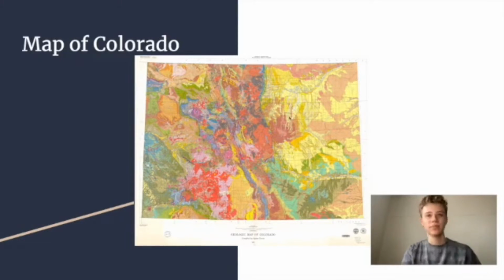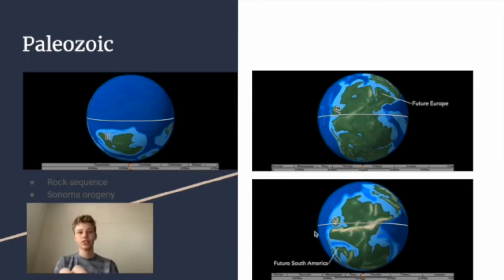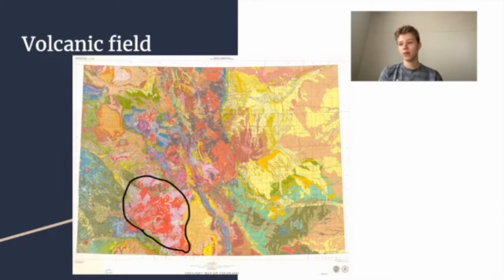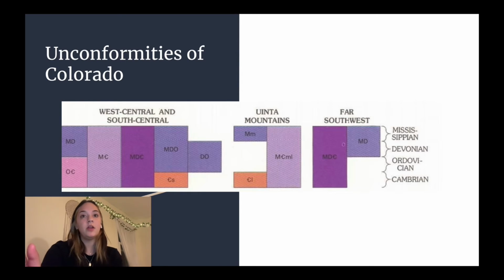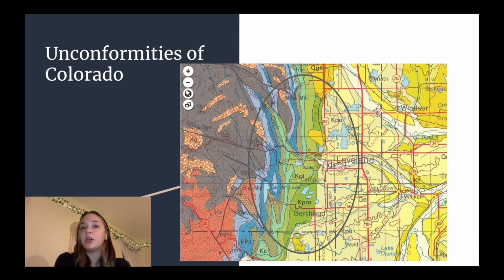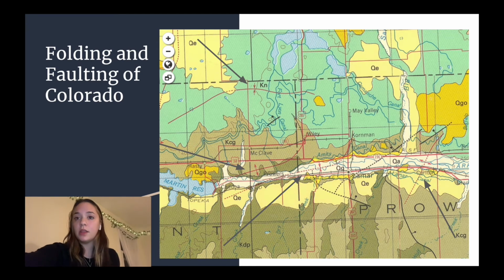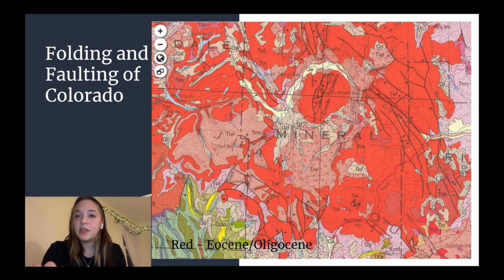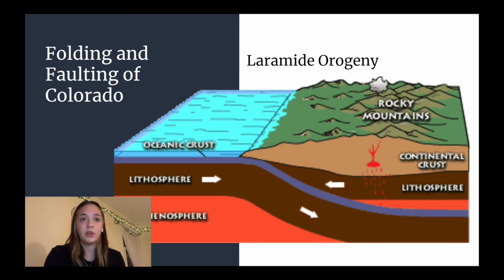Colorado Map Project